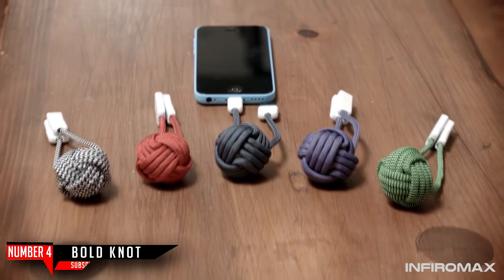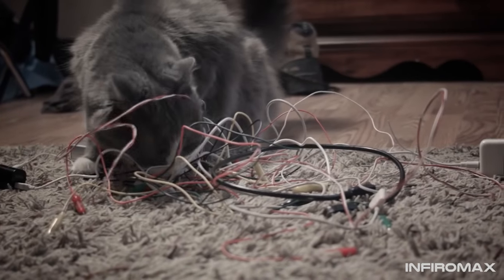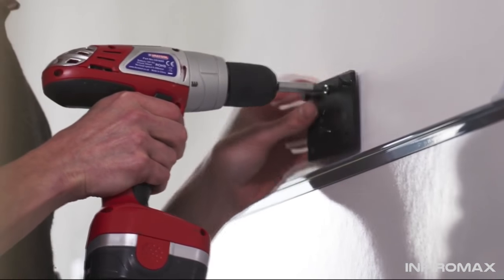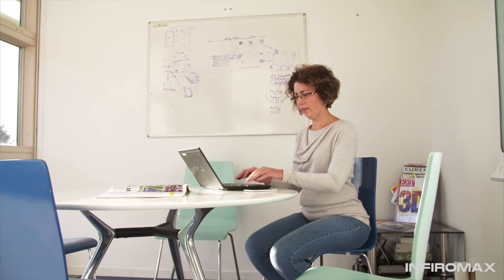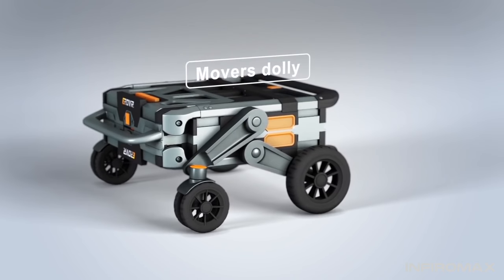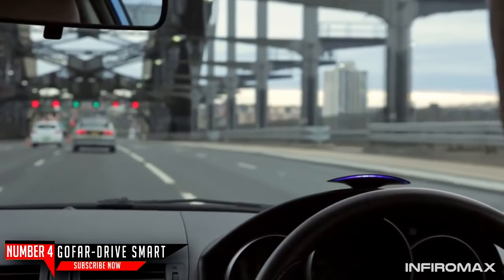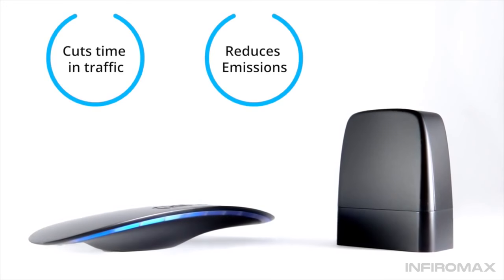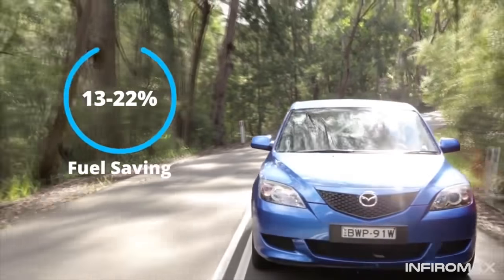4 Amazing Inventions you Need To Buy #2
➤ BOLD Knot Power Bank
➤ GoFar